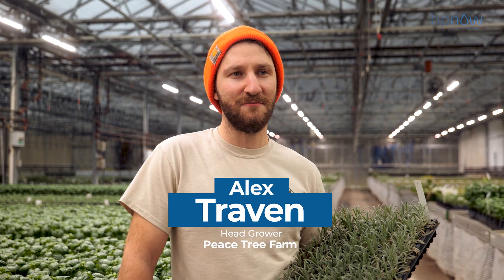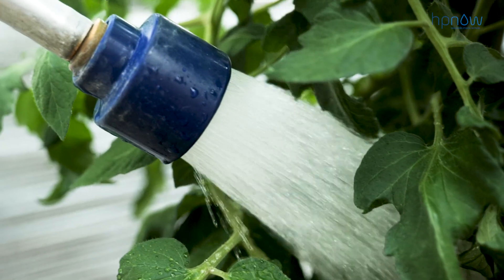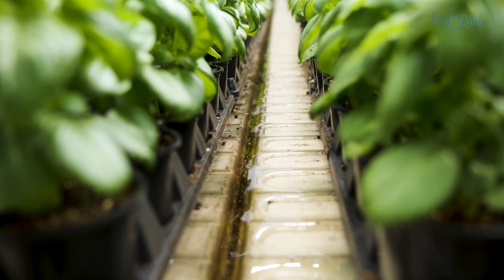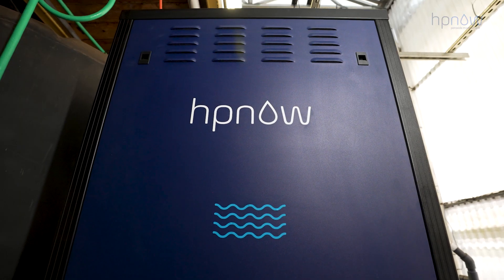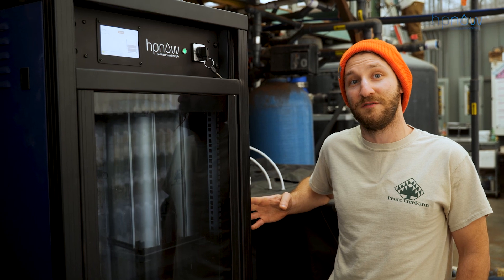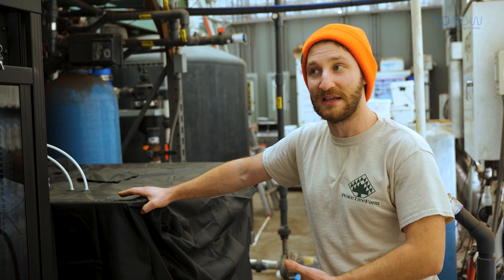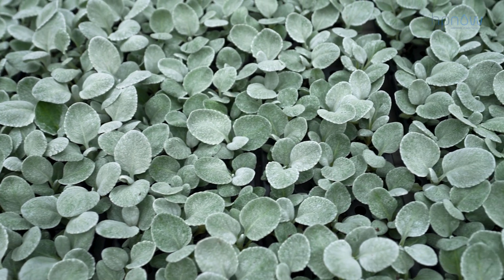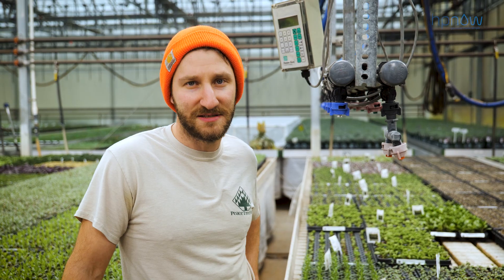HPGen in Agriculture - Peace Tree Farm nursery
Learn how organic plants nursery Peace Tree Farm in Pennsylvania, USA, benefits from an HPGen system to protect their crop and improve water safety through on-site generation of Peroxide UltraPure.